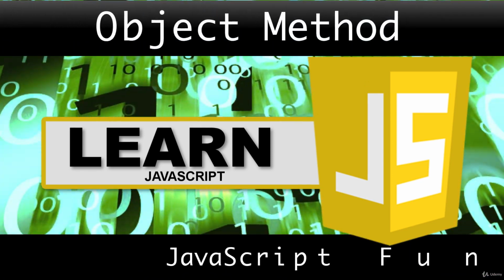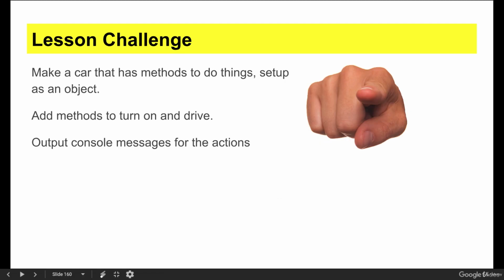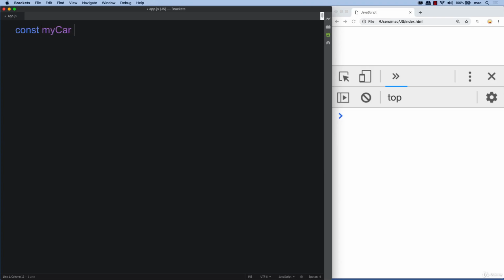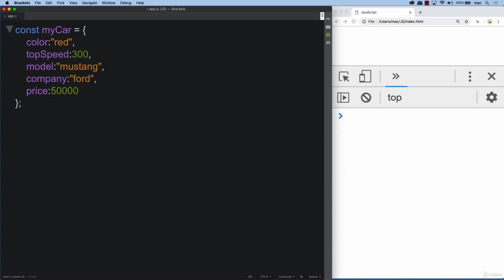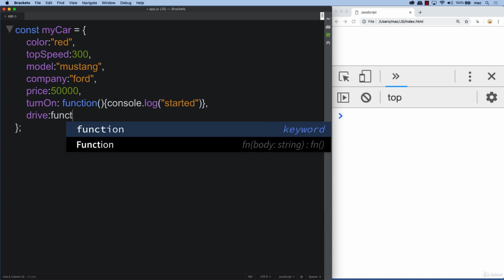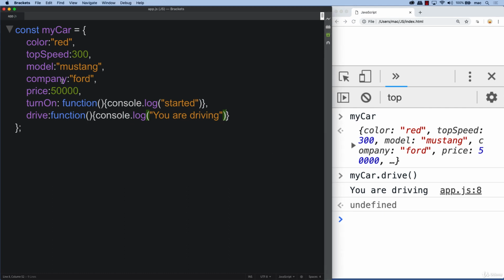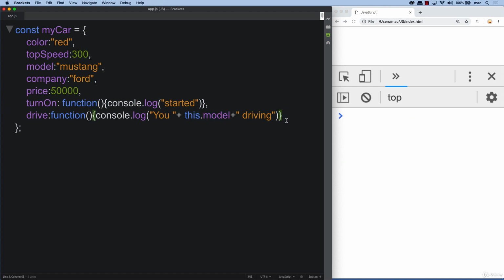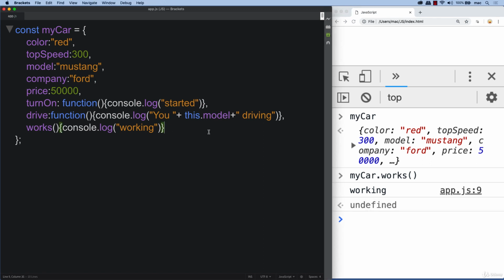55 Modern JavaScript 02 033 Object Method